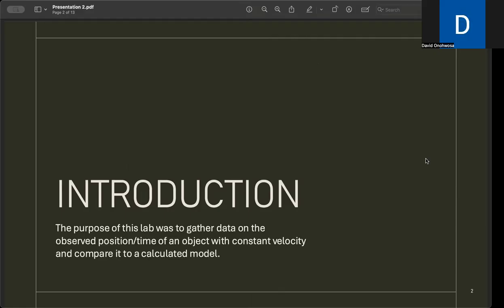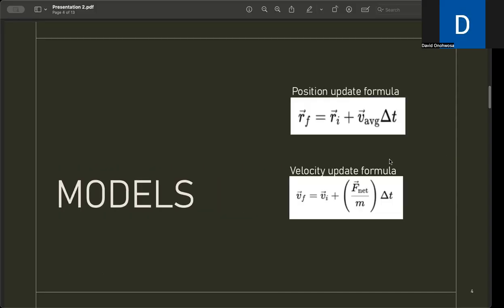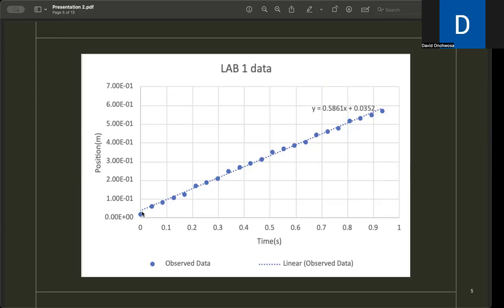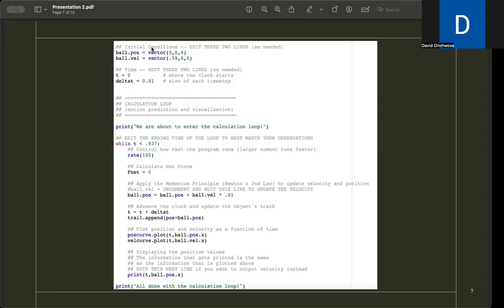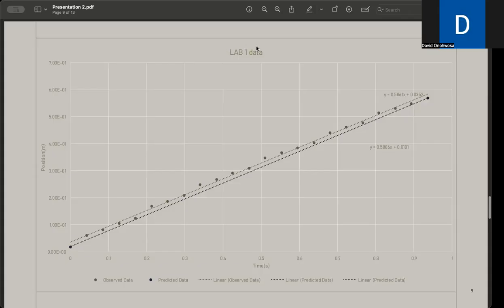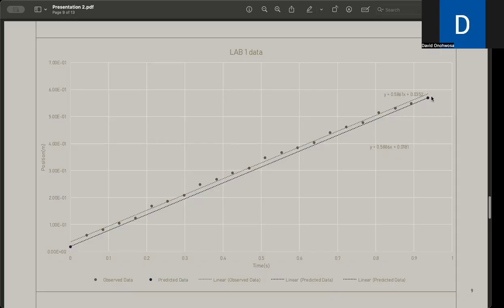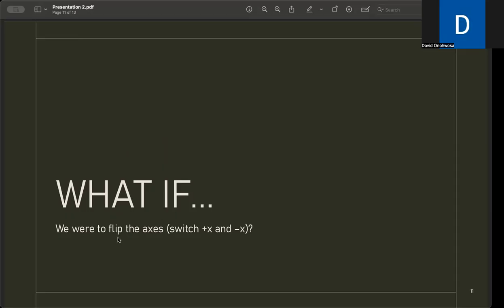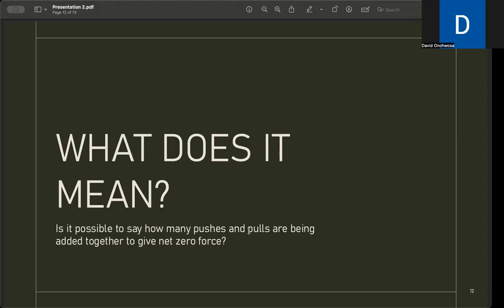Physics 2211 Lab 1: Constant Motion